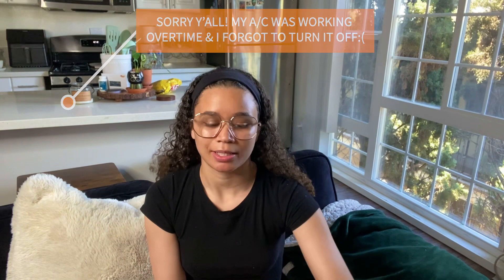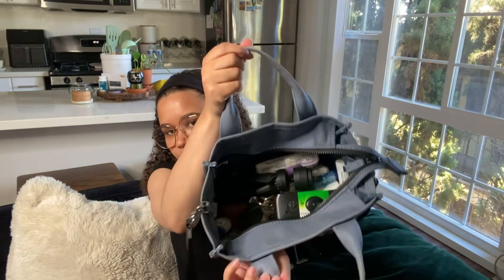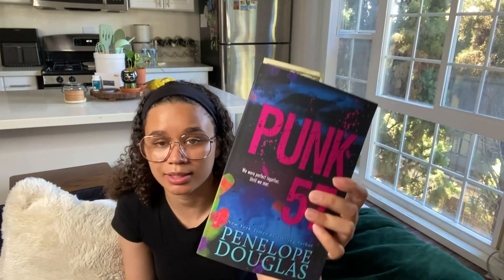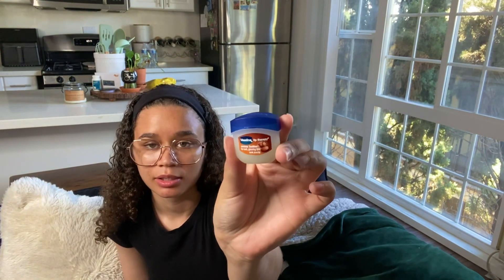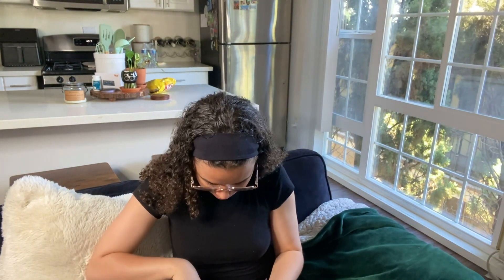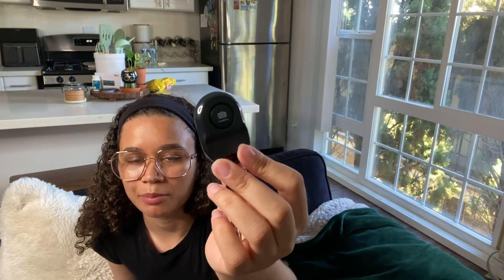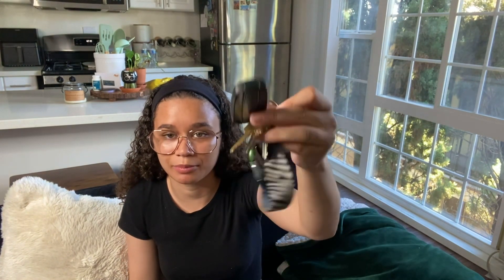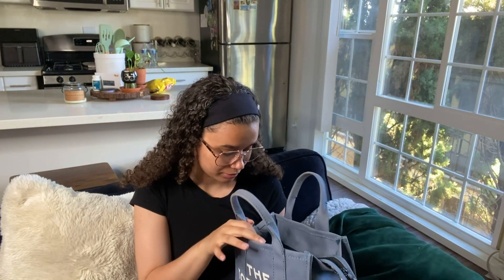What’s In My Mini Marc Jacobs Tote Bag? (my everyday essentials)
ITEMS MENTIONED

AOCINA Denim Purse Jean Tote Bag for Women Crossbody Shoulder Denim Purses and Handbags for Women

Name: Sidd
Where I Live: Los Angeles, CA
Where I’m From: South Carolina
Age: 26
Birthday: October 7